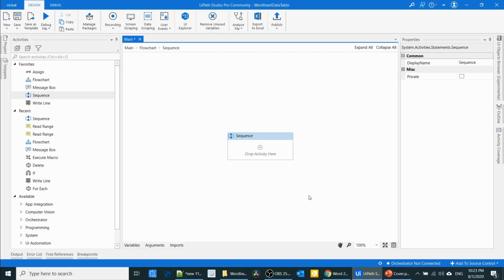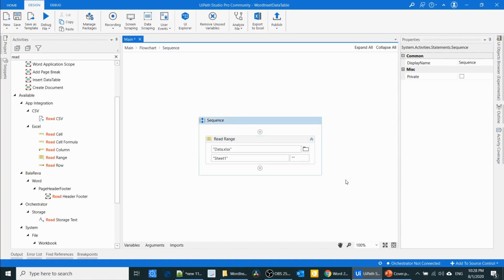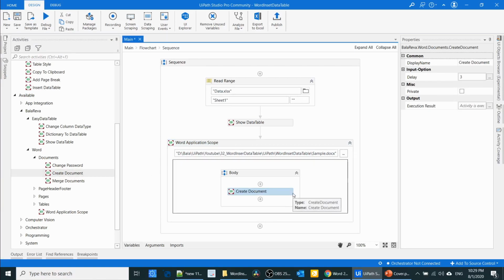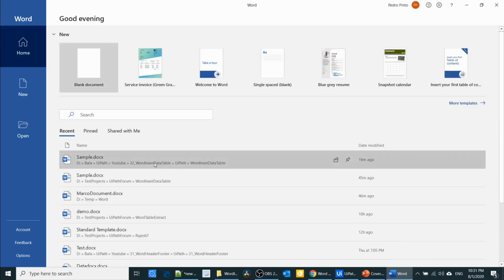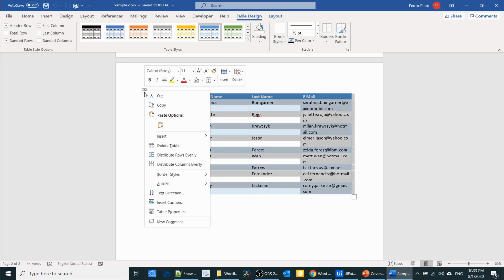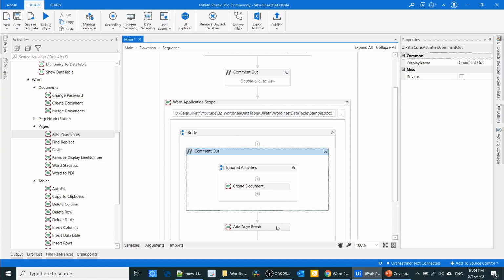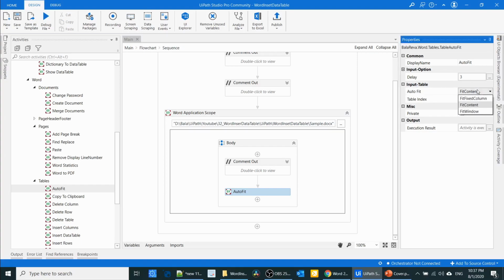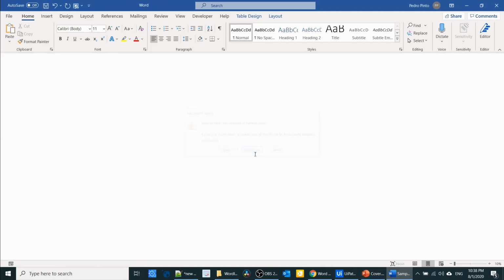Uipath Insert Data Table in Word Document | Autofit the data table | UiPath Word Automation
In this video tutorial , I have explained that

- how to insert the data table in word document using uipath
- how to set the auto-fit  (AutoFitContent , AutoFitFixed, AutoFitWindow)  to the table.